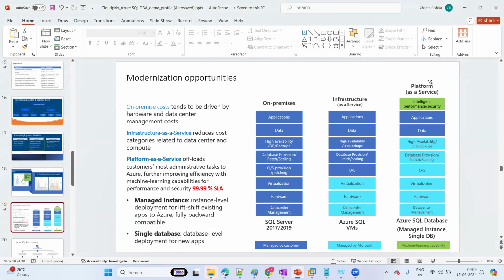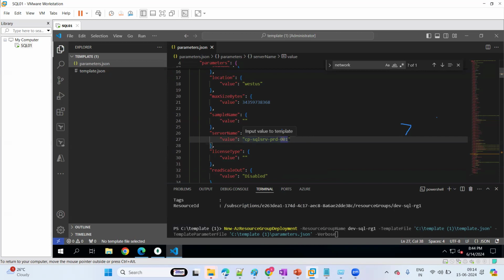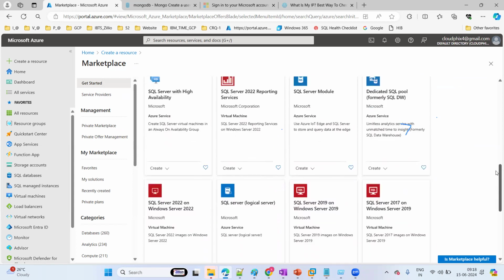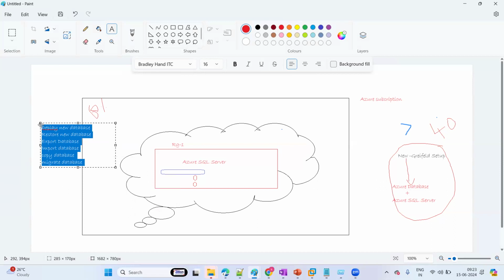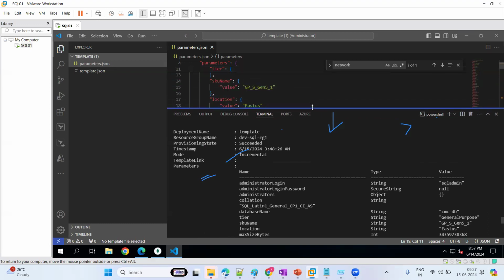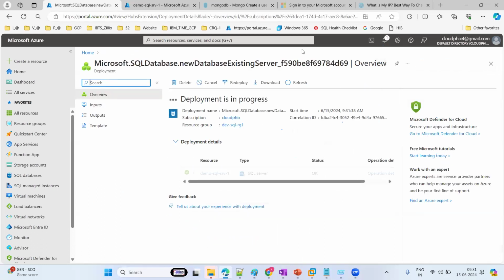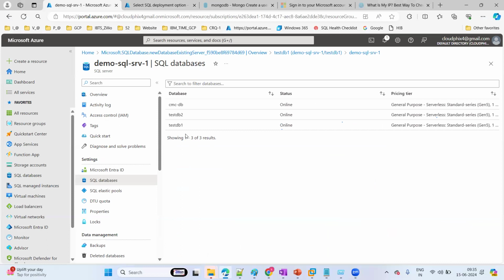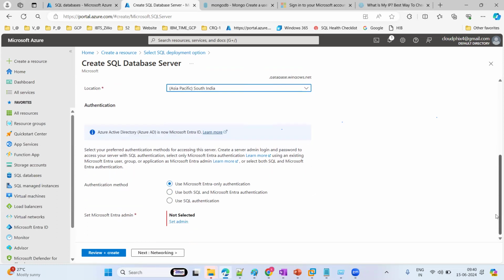Batch 57 Day 3 1-Azure SQL DBA Session Highlights:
Azure SQL DBA Session Highlights:
🚀 Today we had an insightful Azure SQL DBA session! Here are the highlights and links to live recording sessions:
Use Cases:
Azure SQL: Use case-1 : Azure Database Creation on existing Azure SQL Logical server instance
           Use case-2 : Azure Database Create,Copy and Restore on existing Azure SQL Logical server instance
Live recording Sessions:

Key points Discussion- Real time task's :
Lets talk abt:
Create Database
Resource Group & Logical Azure SQL Server
Connect the Database from Azure Portal
Connect from Database from SSMS/Azure Data Studio
On-Prim SQL Server vs Azure SQL DB
Database Properties ,sp_helpfile and sp_helpdb
Azure Database Creation on existing Azure SQL Logical server instance

Meeting ID: 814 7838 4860
Passcode: DBA